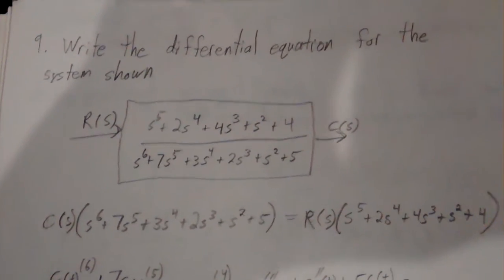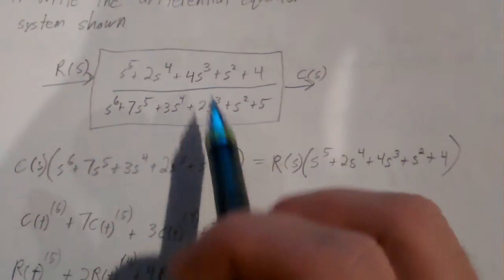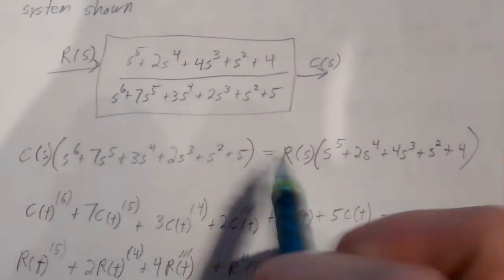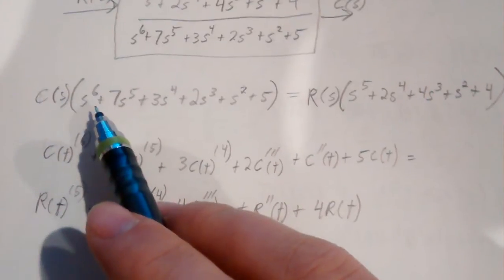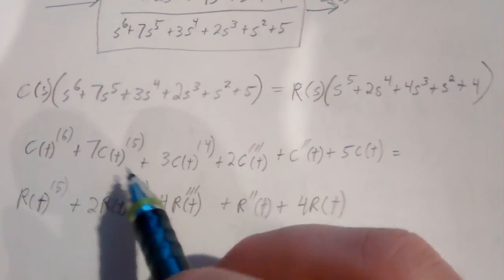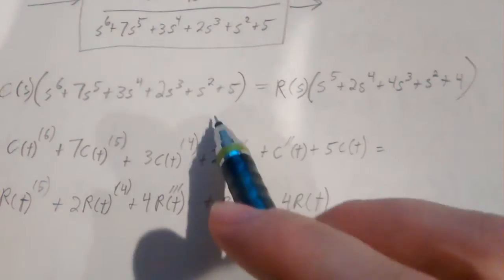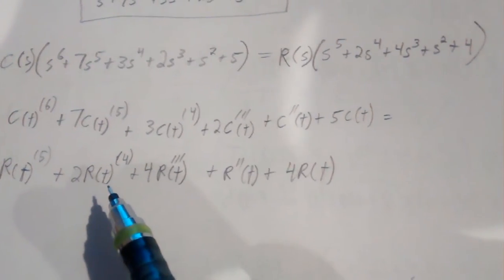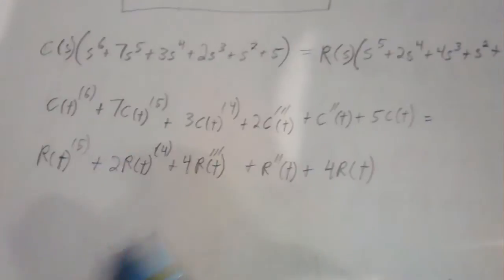Differential equation from transfer function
Homework 3 problem 9